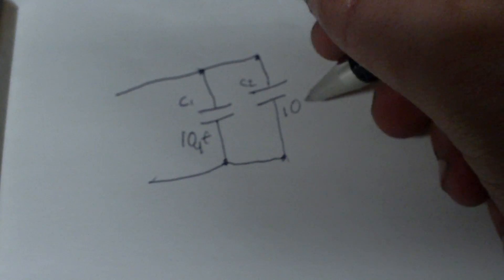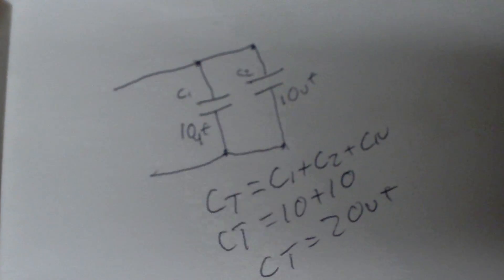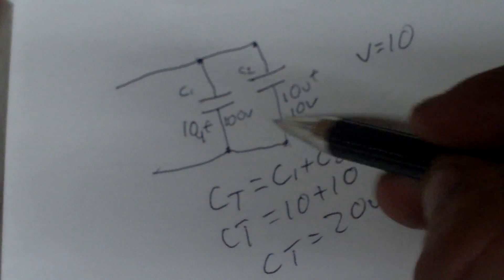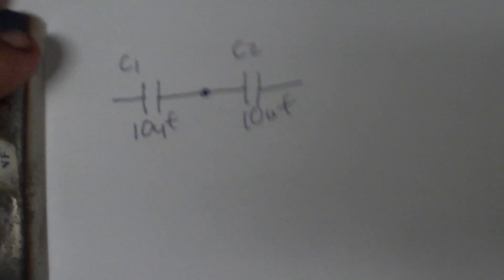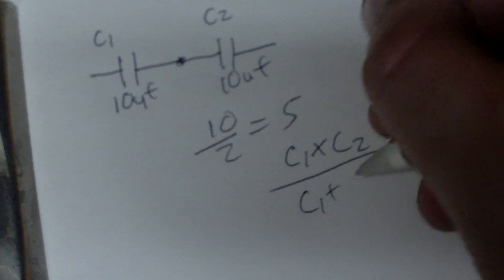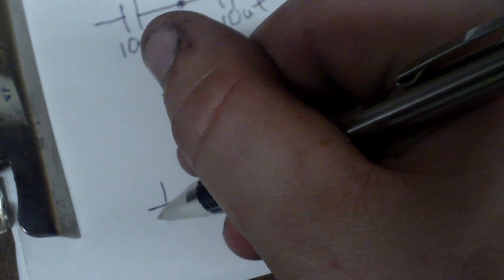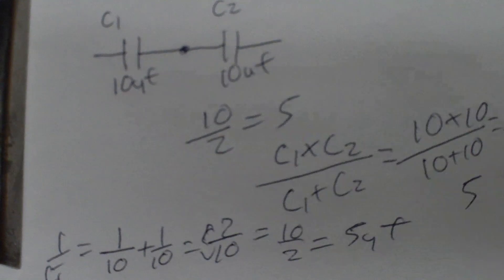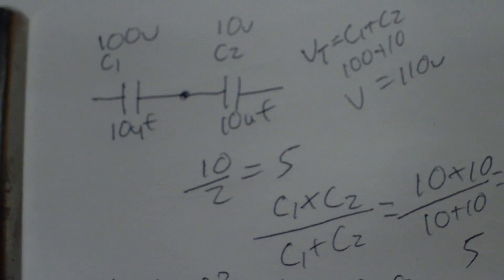Parallel and Series Capacitor Calculations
In this video i am explaining how to do calculate total capacitance and voltage rating of capacitors in parallel and series. In parallel capacitance adds together, and the voltage rating takes the lowest voltage of one capacitor, like if there 2 capacitors in parallel one has  a rating of 100 volts and the other has a rating of 10 volts, then the rating of the 2 would be 10, because they both have the same voltage across them in parallel. In series, the capacitance "divides", if you have to capacitors in series each rated 100 microfarad, then the total capacitance will be 50 uf. if they are different you have to use a formula that i show on the video, and if there are more than 2 you have to use a reciprocal, and the voltage adds when capacitors are in series.  they work the exact opposite as resistors, same formulas just backwards.